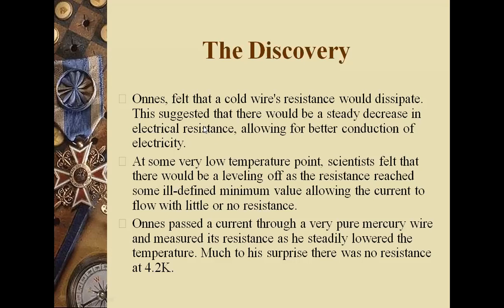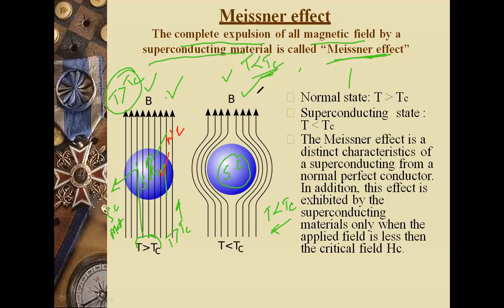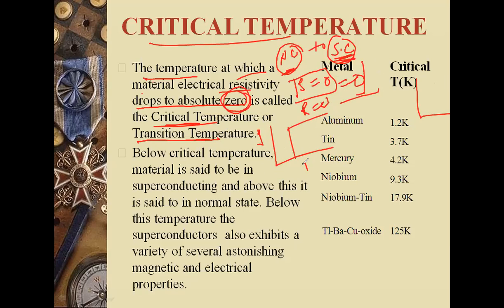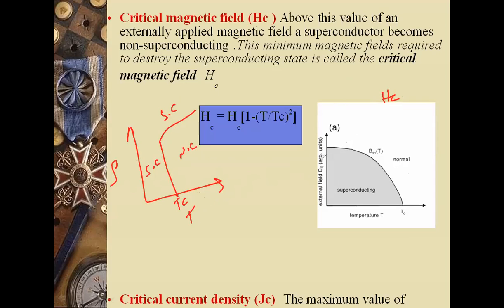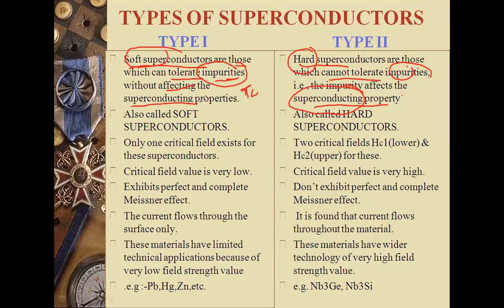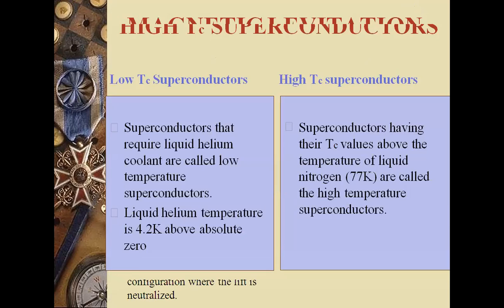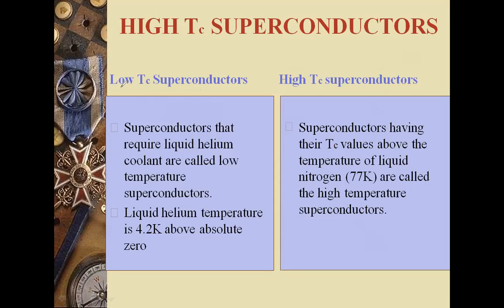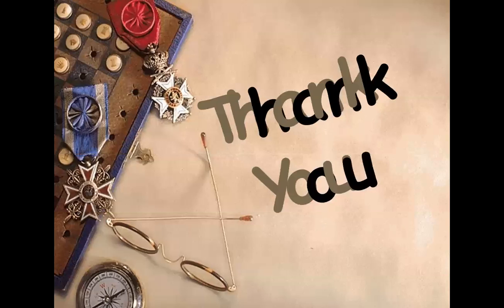BSc III Superconductivity Applications